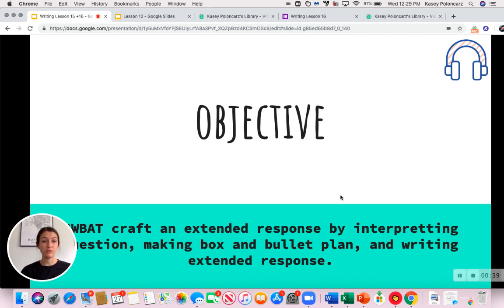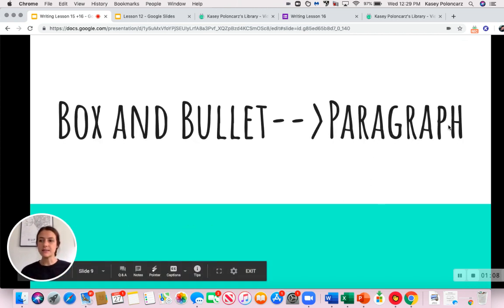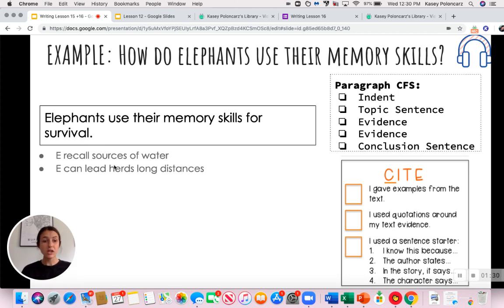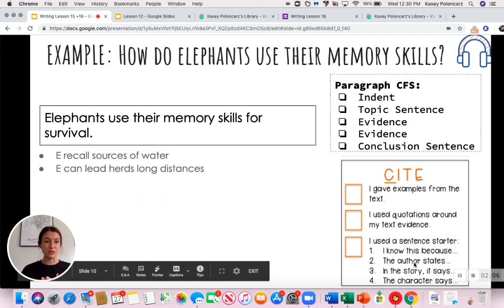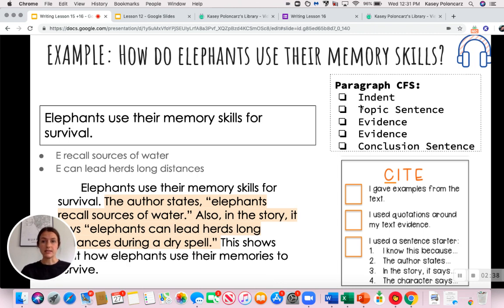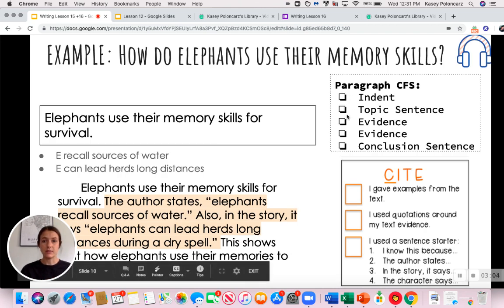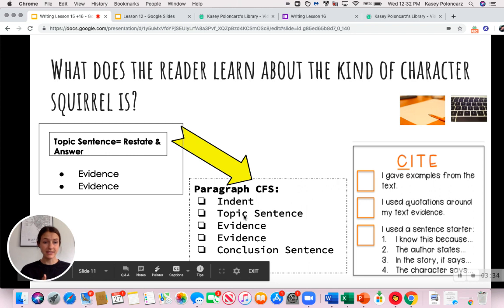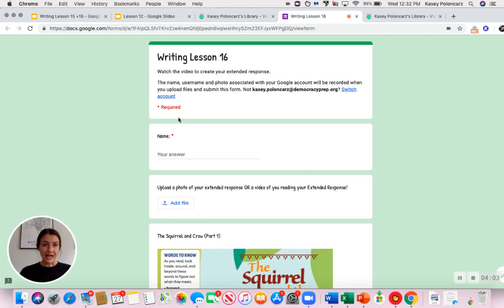Lesson 16-Extended Response